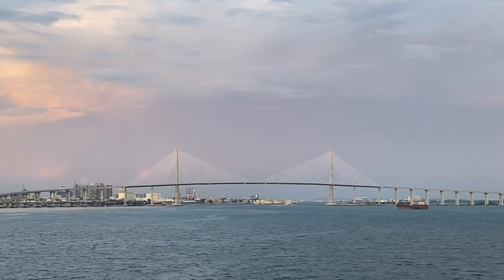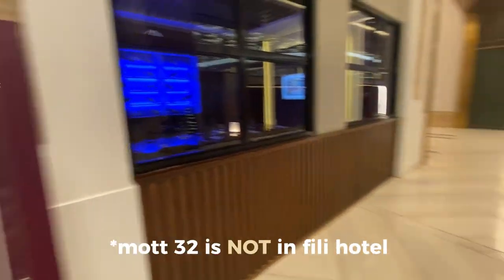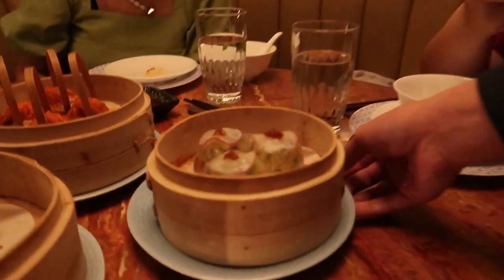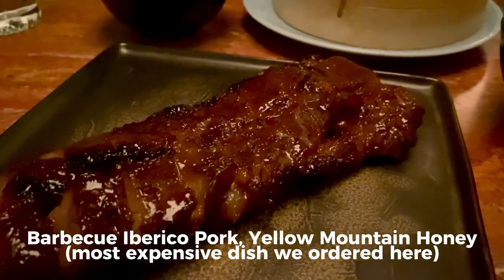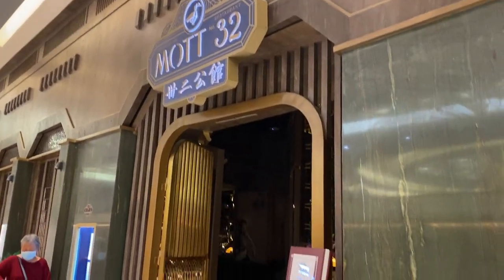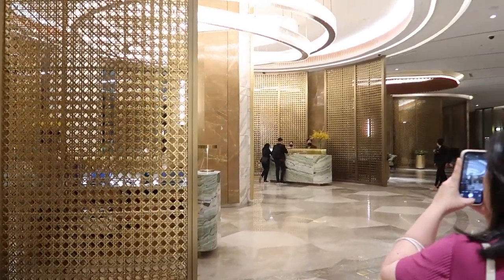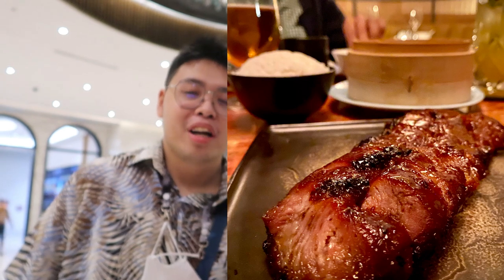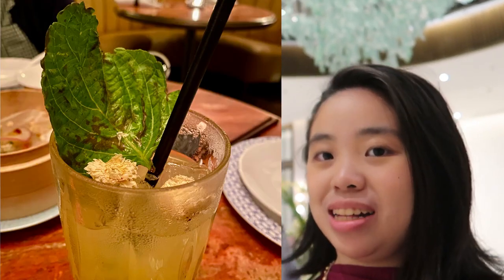Is it Worth the Hype: Mott 32 Cebu 🥢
- VLOG. 9-
Welcome to our vlog... where opposite attracts!

Here’s our honest opinion on Mott 32 Cebu and I hope you’ll be able to learn from our video! Thank you!

Note: Not an AD :))